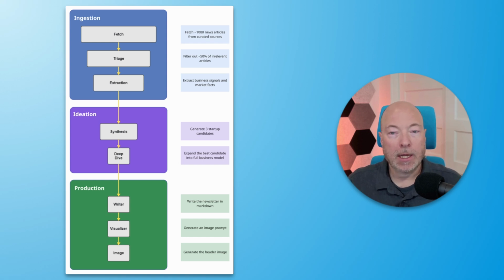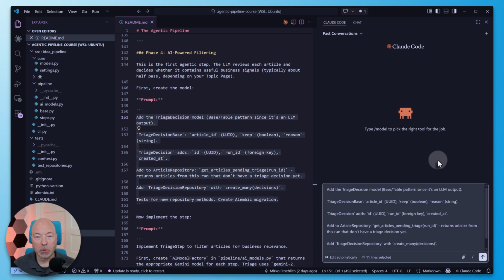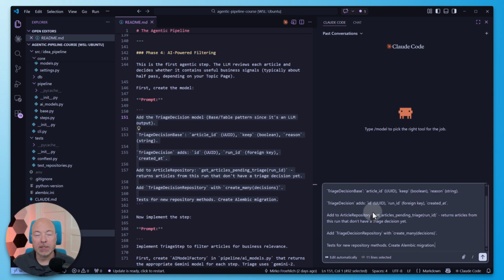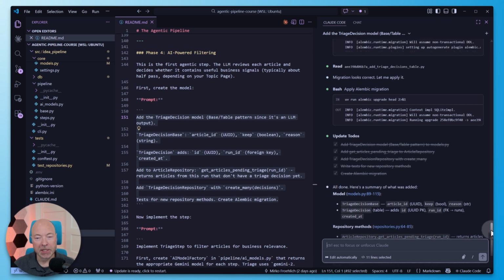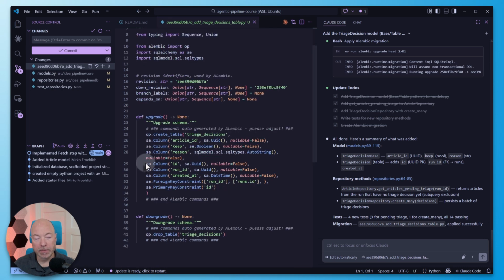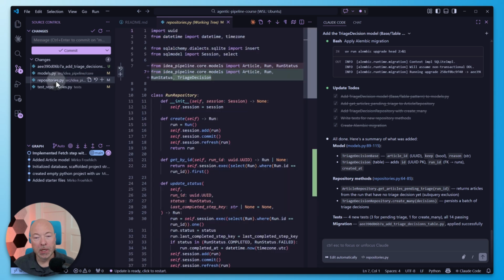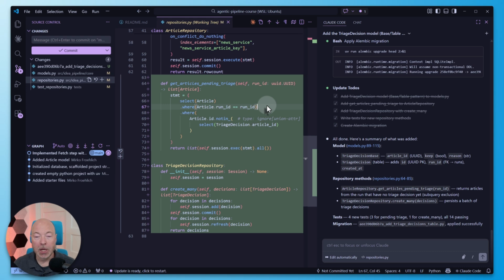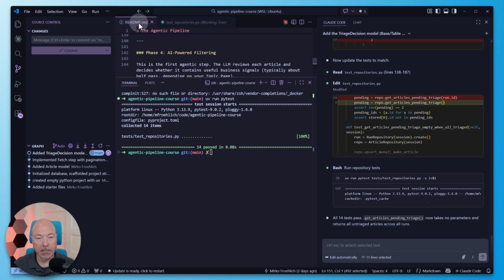Triage - The Data Layer (Agentic Pipeline #7)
Triage is a cheap, fast pass that decides which articles are worth keeping. In this lesson we build just the data layer: the TriageDecision model, its repository, and a query for pending articles, including catching a subtle bug where the query was scoped to the wrong run.